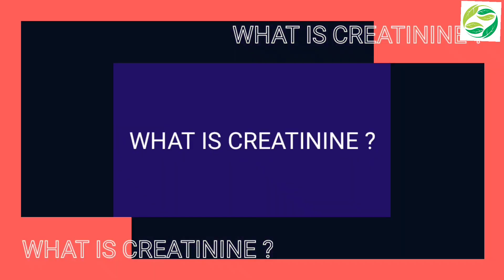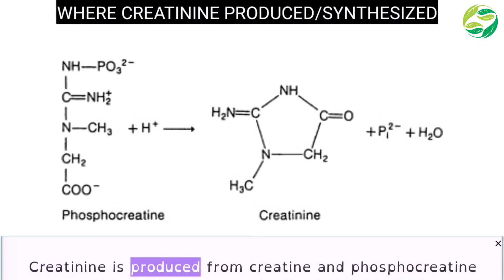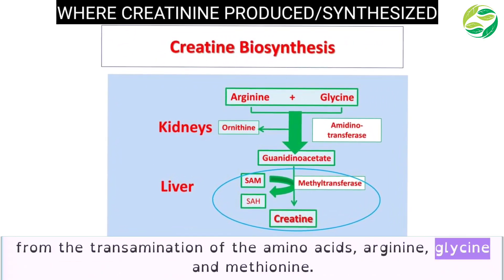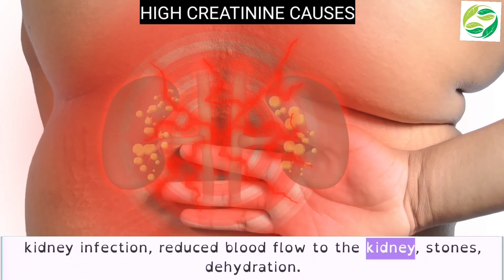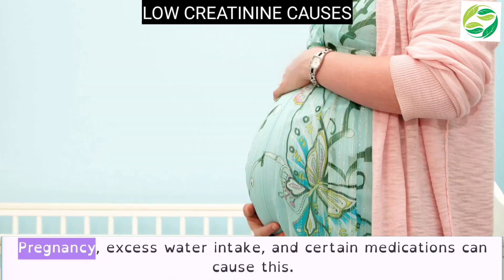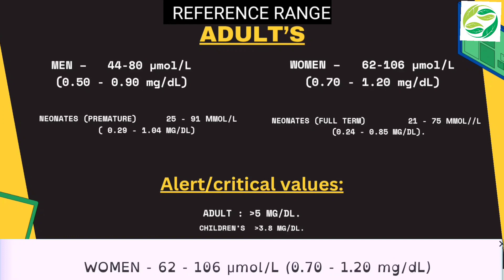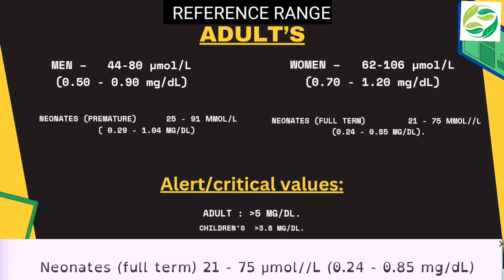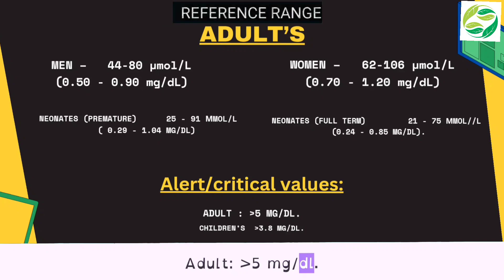What is Creatinine? | Understanding Creatinine in Blood Test | Causes of High Creatinine#creatinine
Wondering what creatinine is and why your doctor checks it? In this video, we break down what creatinine means, normal vs high levels, and its role in kidney function. Whether you're reading your blood test results or just want to understand kidney health, this video gives you a clear, simple explanation.

📌 Topics Covered:

What is creatinine?
Normal creatinine levels
Causes of high creatinine
Kidney function and GFR
How to lower creatinine naturally